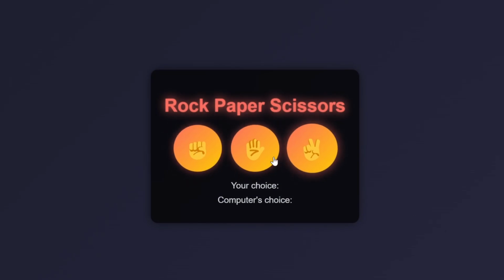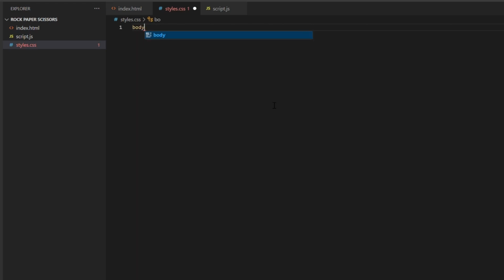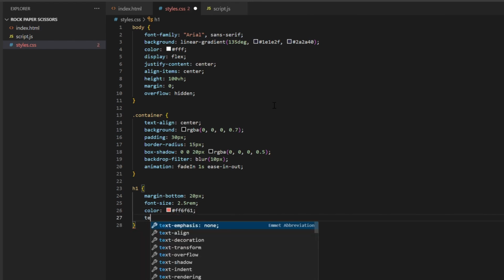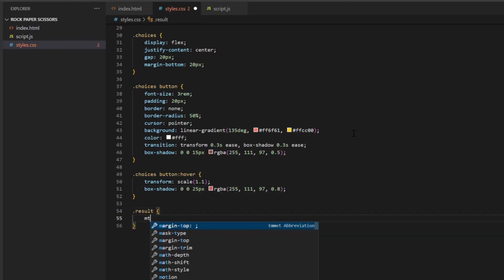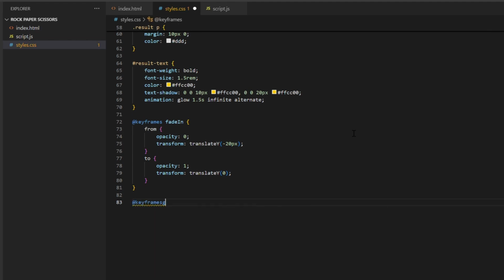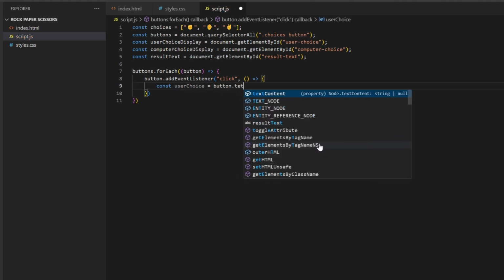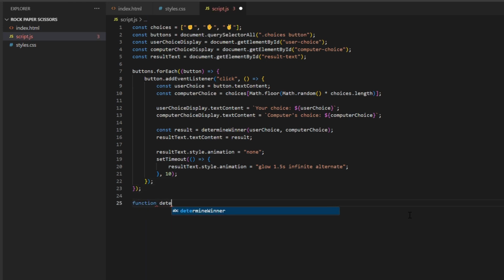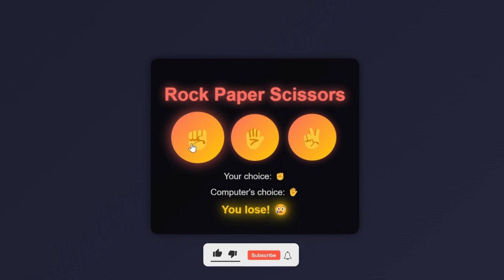✂️ Build Rock Paper Scissors Game with HTML, CSS & JavaScript - Step by Step Tutorial! ✨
🎮 Ready to dive into the world of web development? In this tutorial, I'll guide you through creating a fun and interactive Rock Paper Scissors game using HTML, CSS, and JavaScript! Whether you're a beginner or looking to sharpen your skills, this step-by-step guide will help you understand the fundamentals of web programming while having fun.

🔍 What You'll Learn:

🏗️ Setting up your HTML structure
🎨 Styling your game with CSS

🔔 Let's get started and bring this classic game to life on the web!